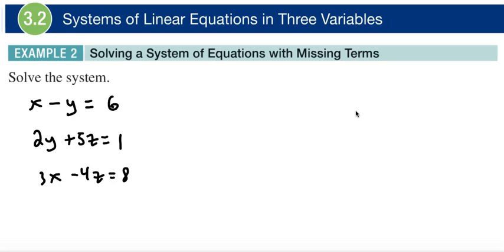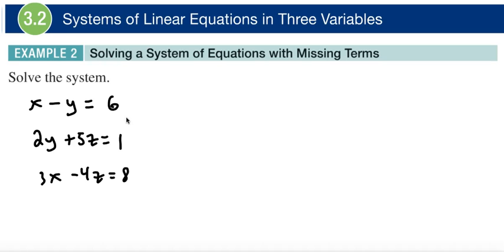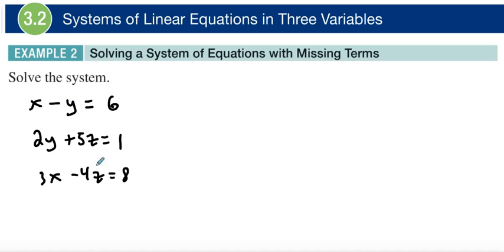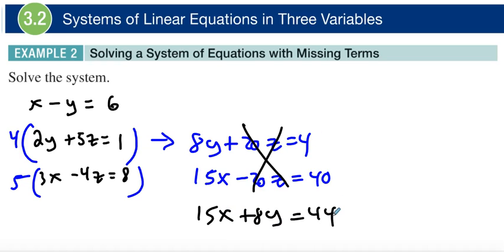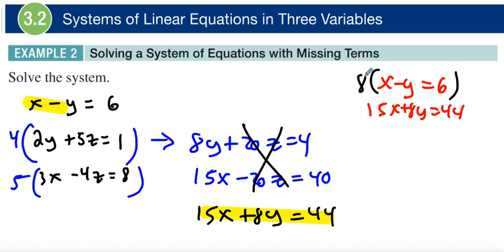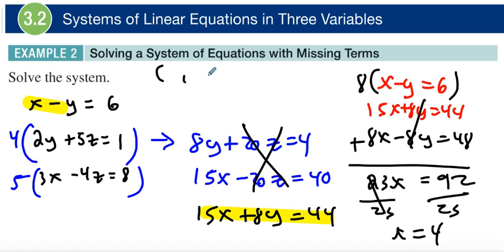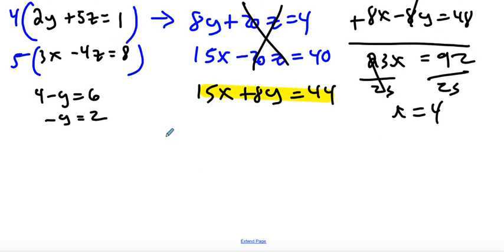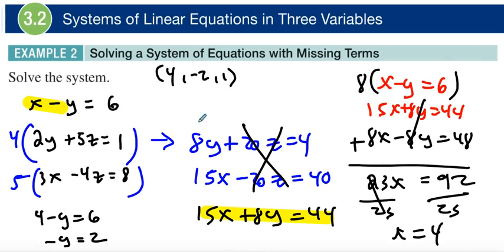3.2 Example 2 Solving a System of Equations in Three Variables